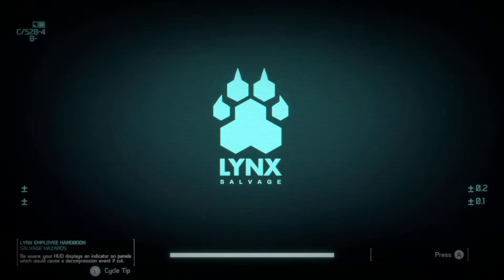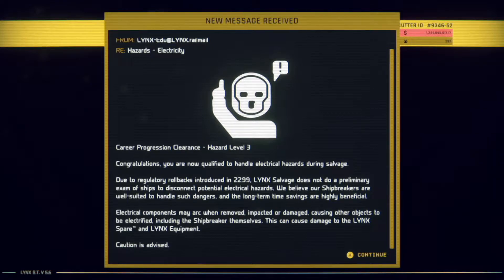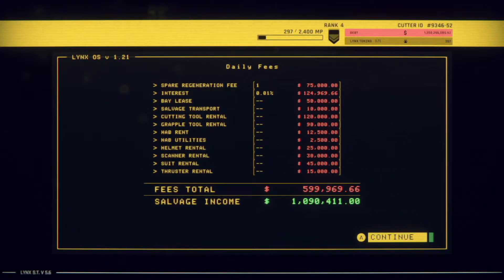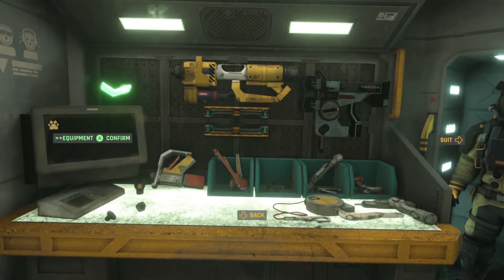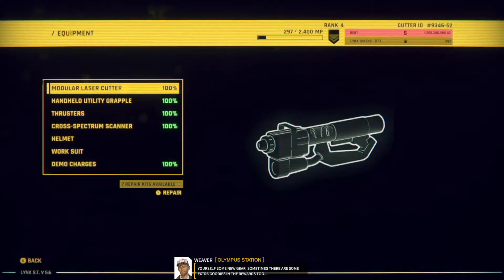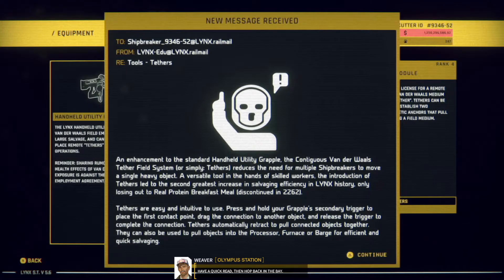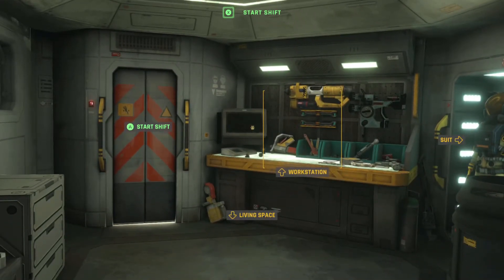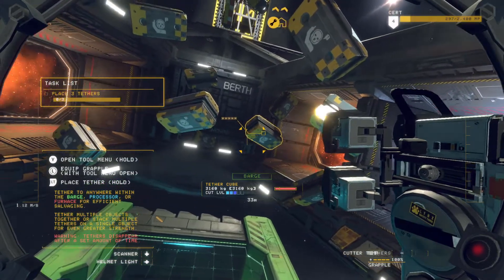Hardspace: Shipbreaker 006 - Tether Training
Kenmore gets a few messages, upgrades some equipment, and does tether training with Weaver.

00:00 Loading Screen
00:31 Reading New Messages
02:00 Introduction to Equipment Upgrades
05:01 Tether Training
08:10 End of Shift
08:17 End Screen